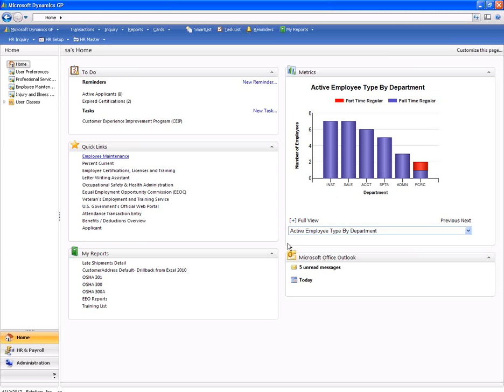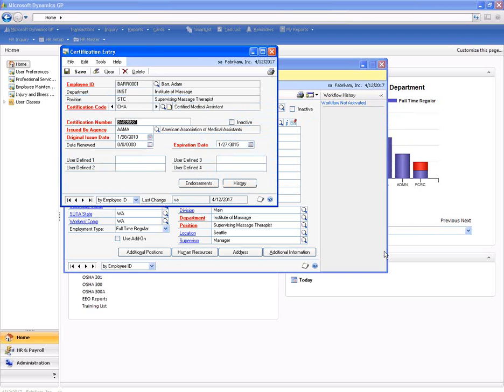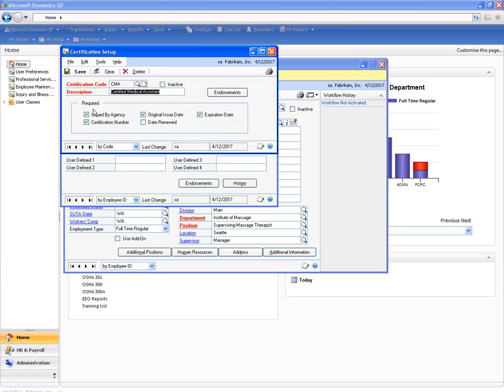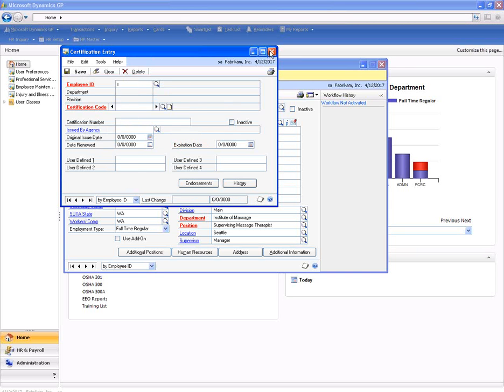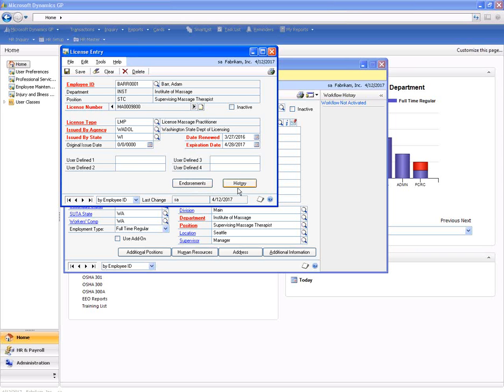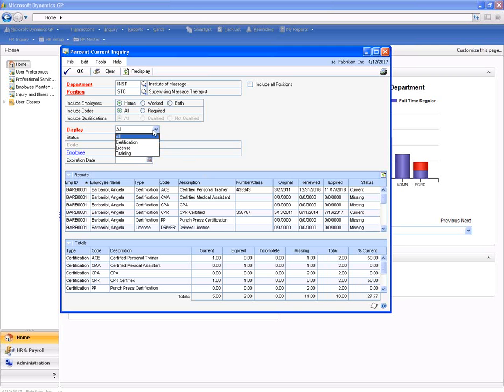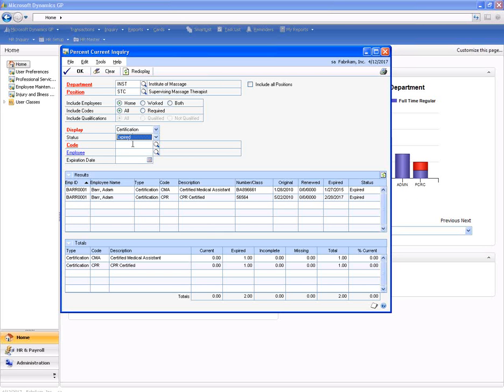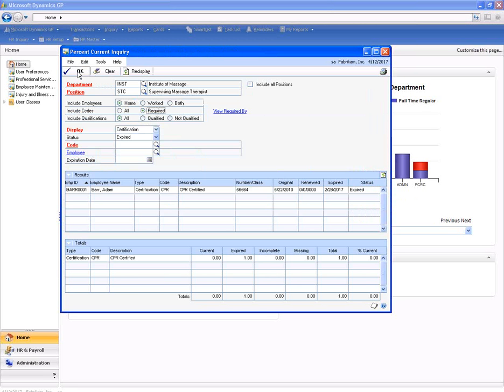Microsoft Dynamics GP for Healthcare Video: HR Certifications and License Tracking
The Resource Group's Healthcare Web Series: HR Certification and License Tracking in Microsoft Dynamics GP software.